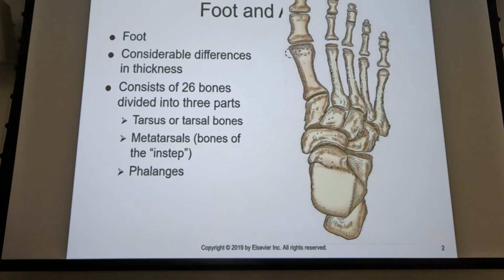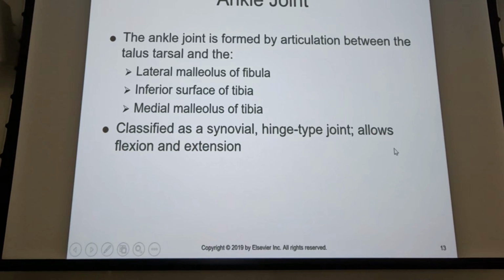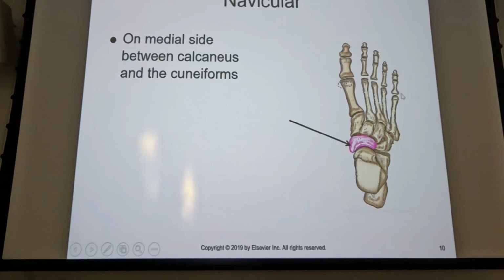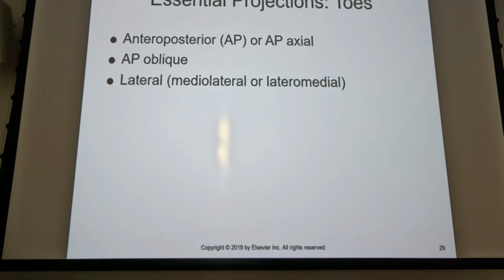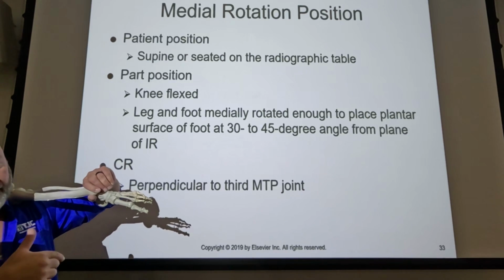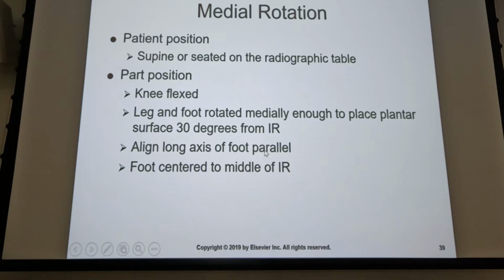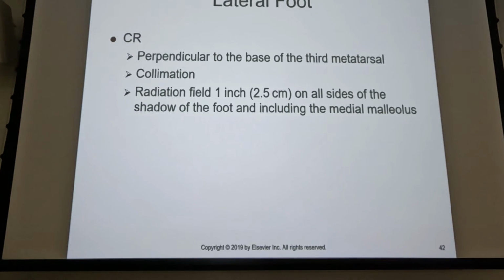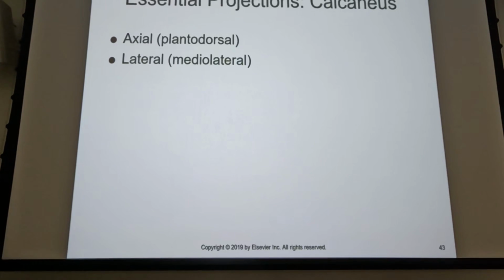Lower Extremity part 1. Anatomy and projection of toes, foot and calcaneus. Merrill's Atlas Chapter7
Anatomy of the foot, AP axial, AP internal (medial) oblique and lateral toes.  AP axial, AP medial (internal oblique) foot.  Dorsoplantar axial and lateromedial calcaneus.